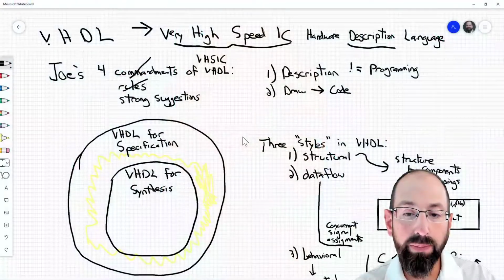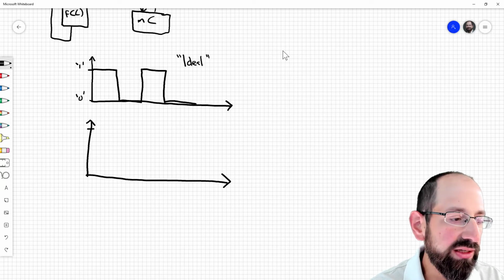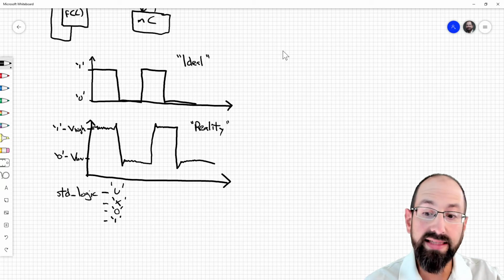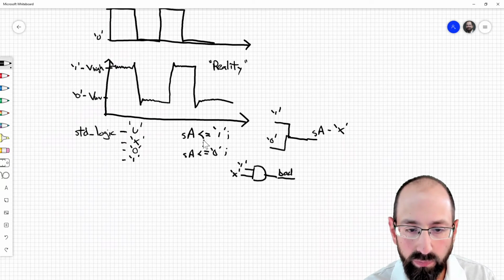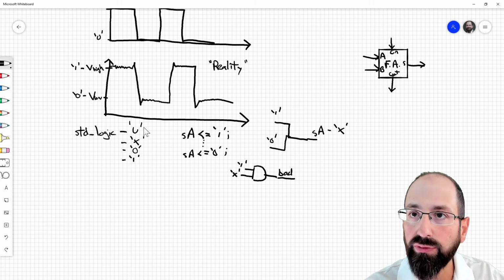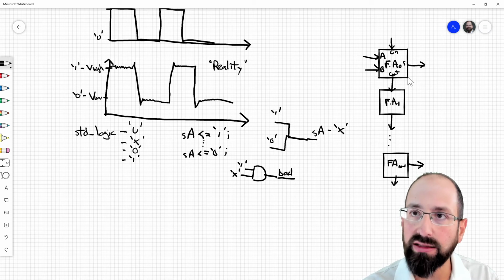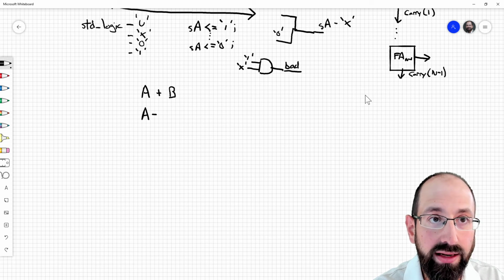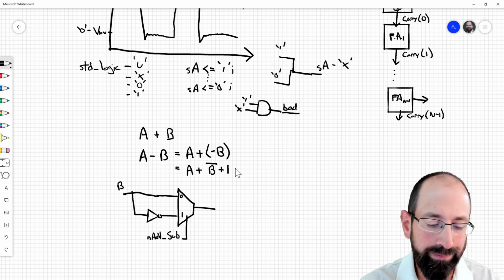VHDL Design Approach